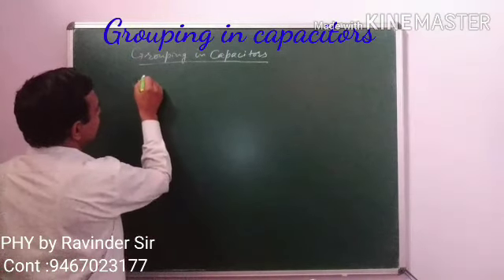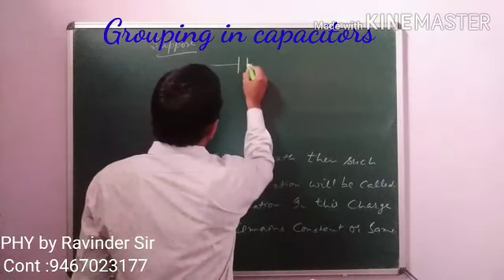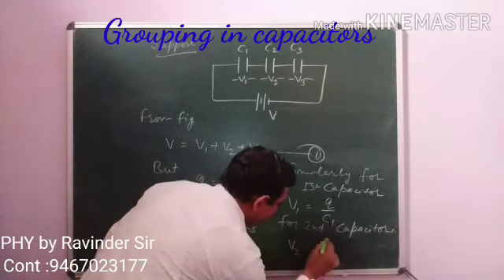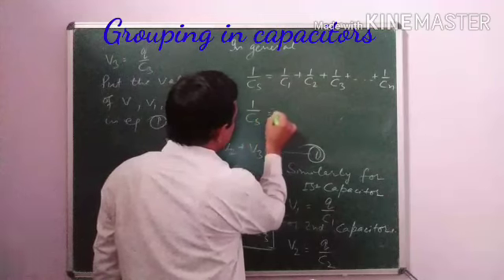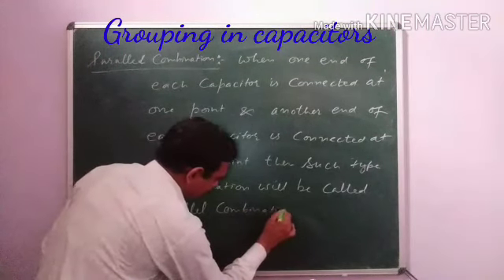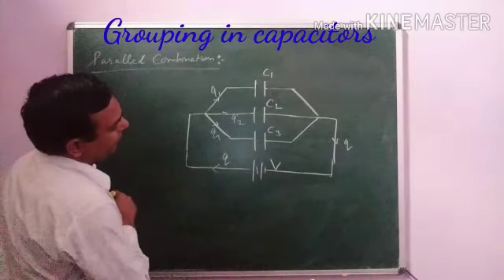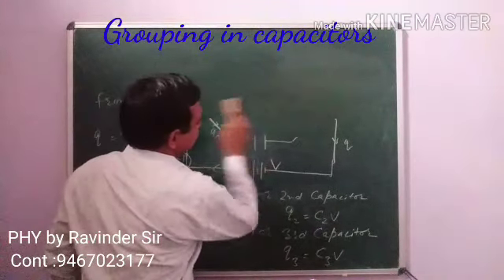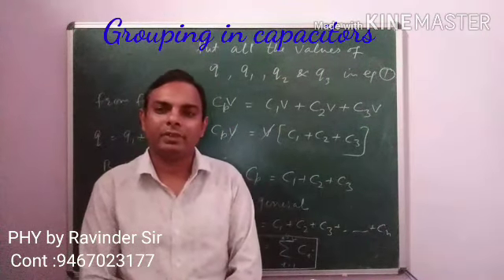12th Physics (Grouping in Capacitors) PHY by Ravinder Sir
Grouping in Capacitors
PHY by Ravinder Sir